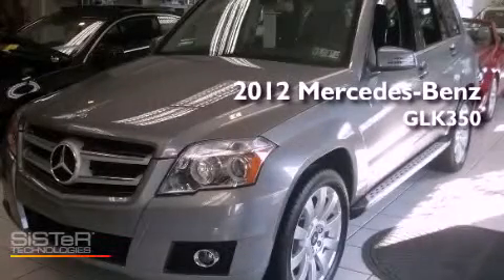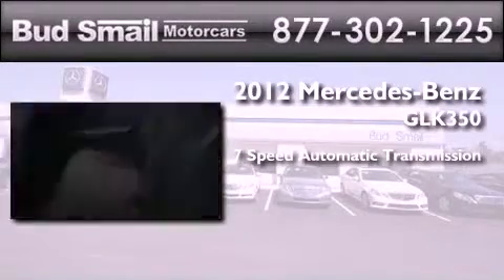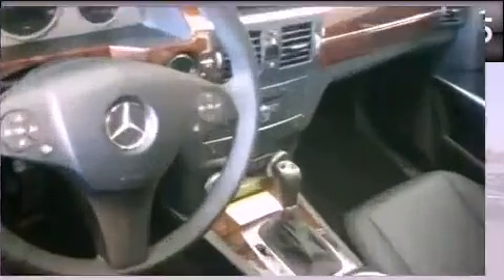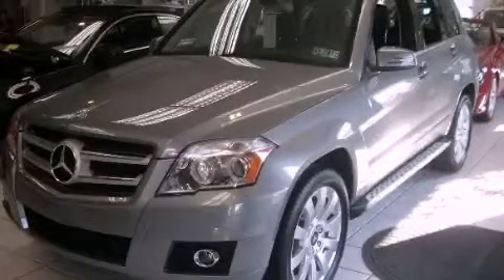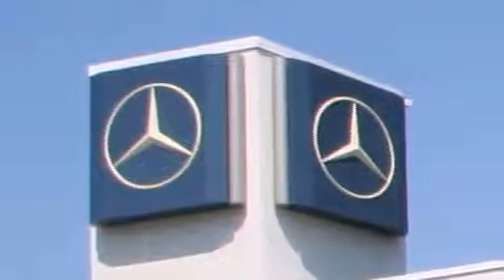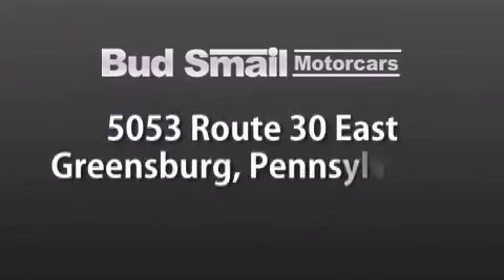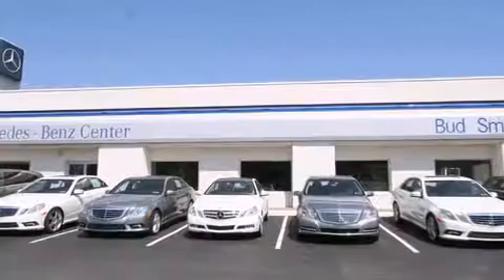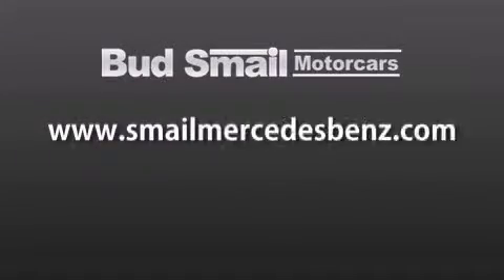2012 Mercedes-Benz GLK350 Greensburg PA 15601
Year : 2012
 Make : Mercedes-Benz
 Model :
 Engine : Gas V6 3.5L/213
 Trans . : Automatic
 Exterior : PALLADIUM
 Miles : 16
 Interior : BLACK
 Stock : 84094